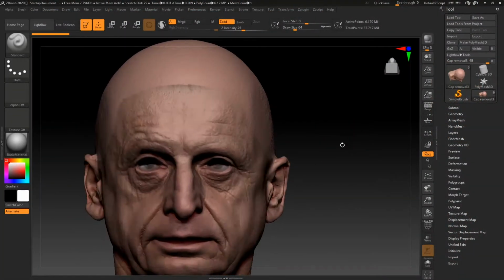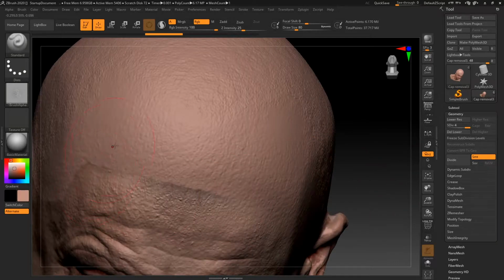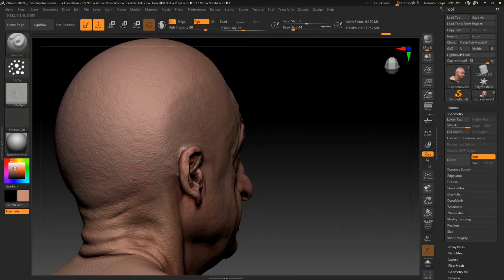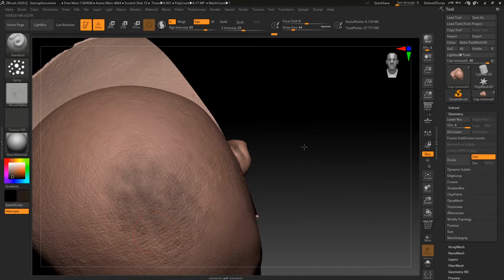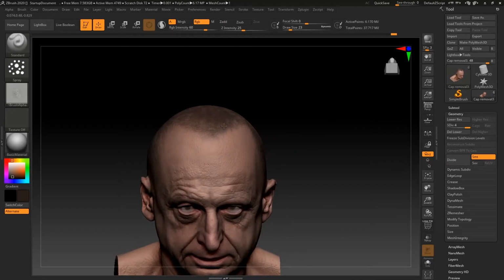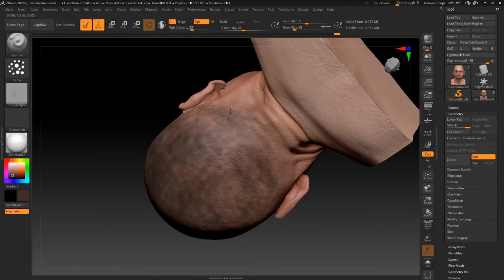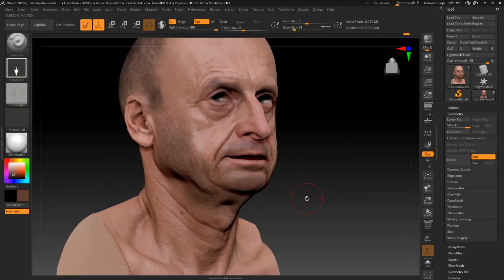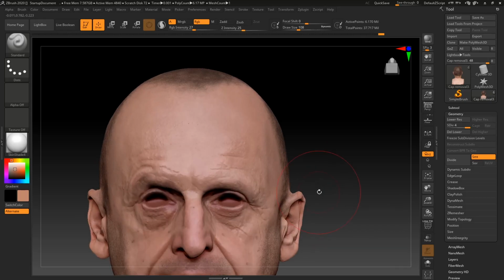3D Scan to Unreal Engine series | Episode 9 | Texturing the head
Take a look at this video tutorial "3D Scan to Unreal Engine series | Episode 9 | Texturing the head" By Connor Grogan